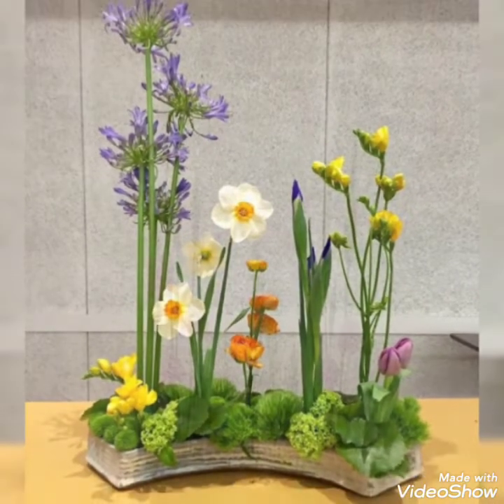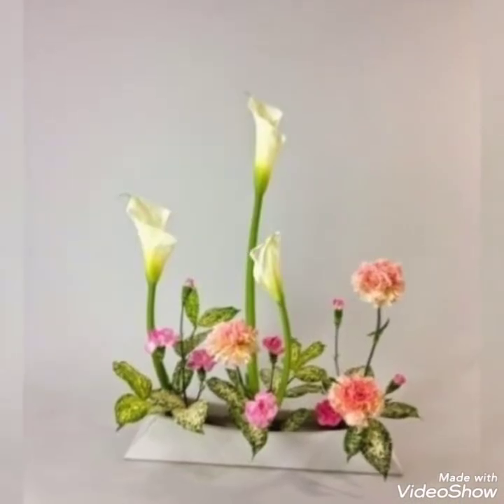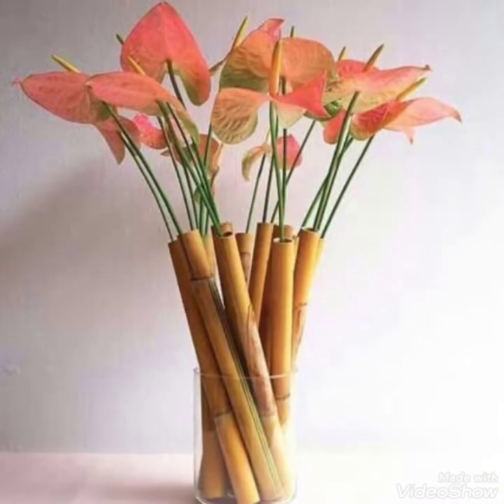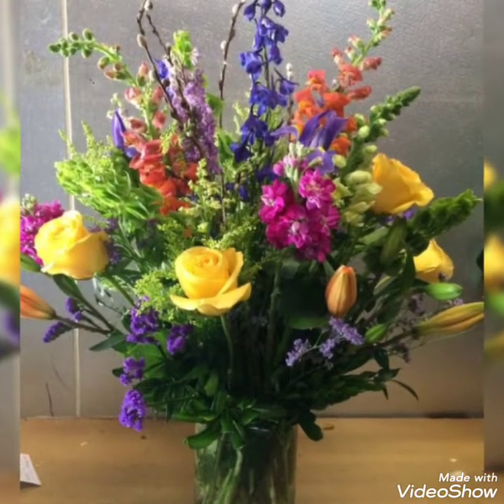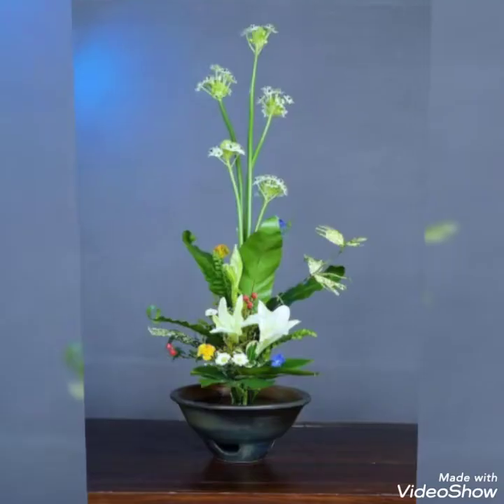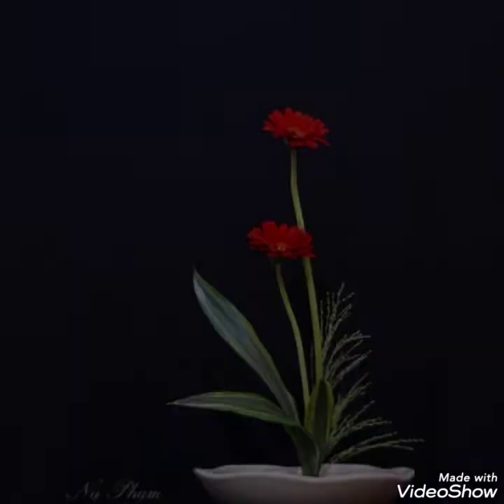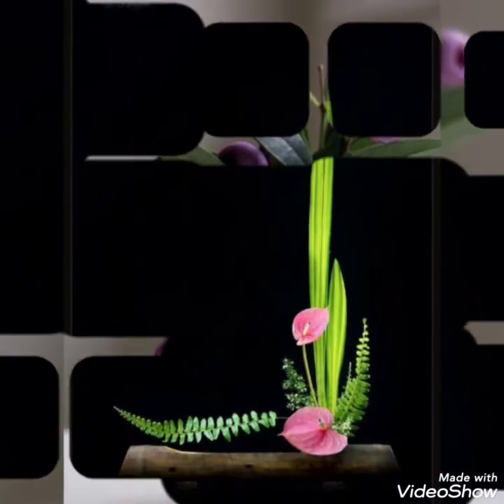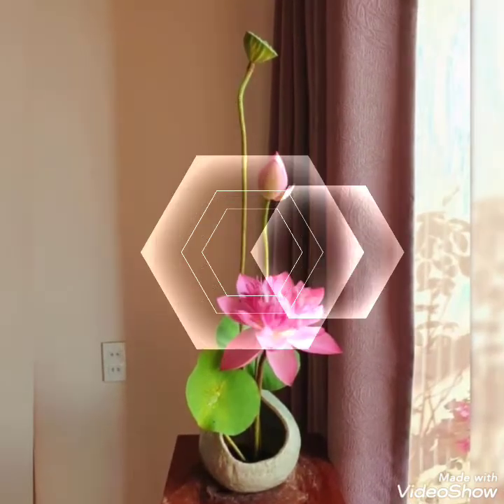Beautiful and magnificent Flower decoration ideas | Beautiful spring ikebanas